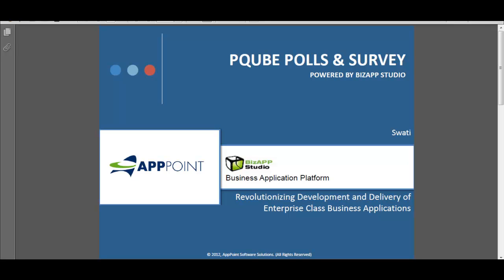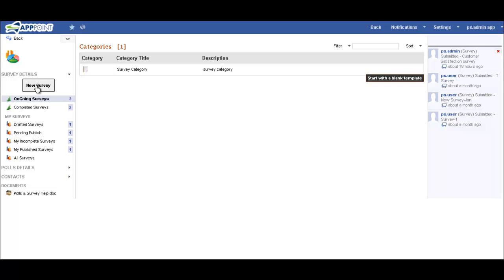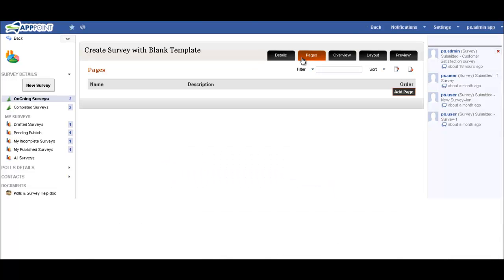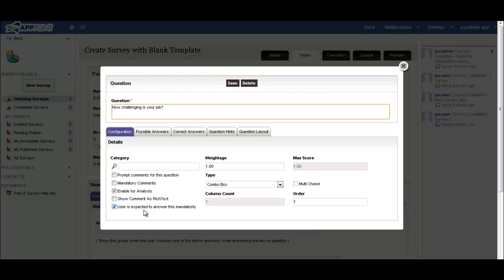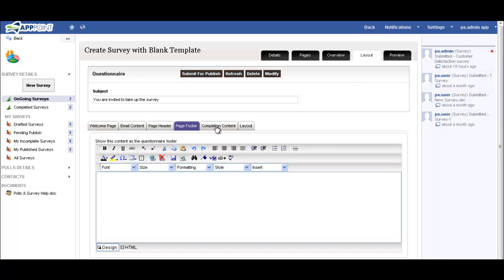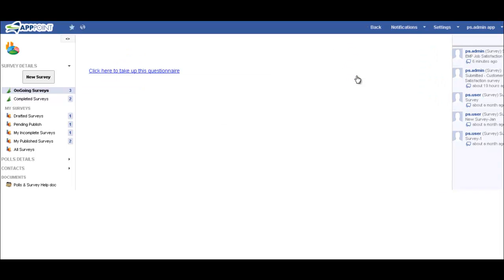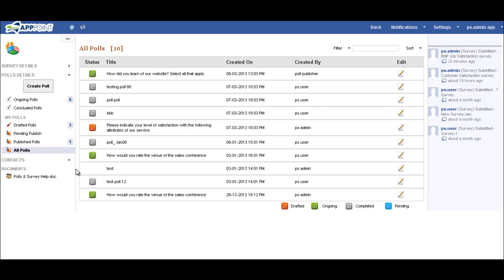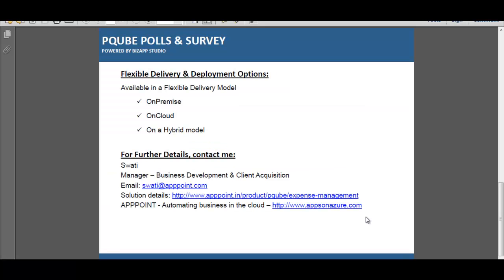Polls and Survey Mangement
Polls and Survey Management Powered by BizAPP